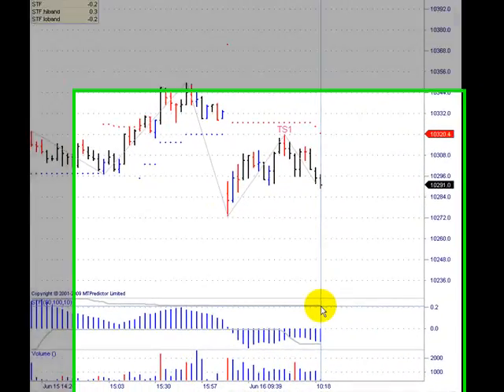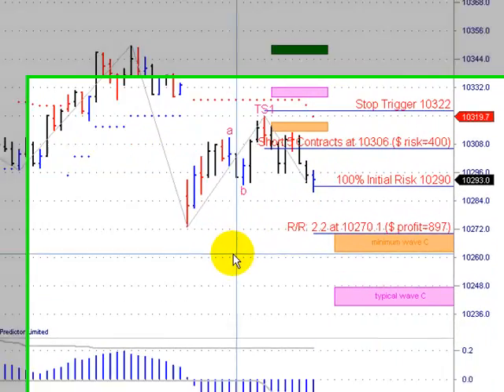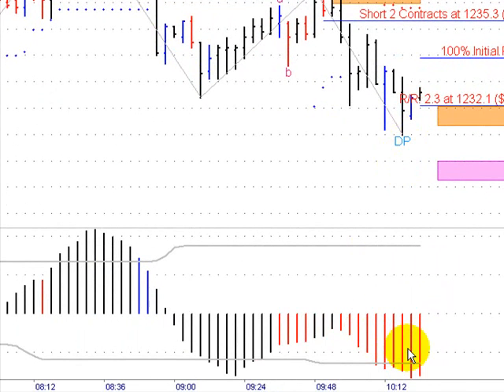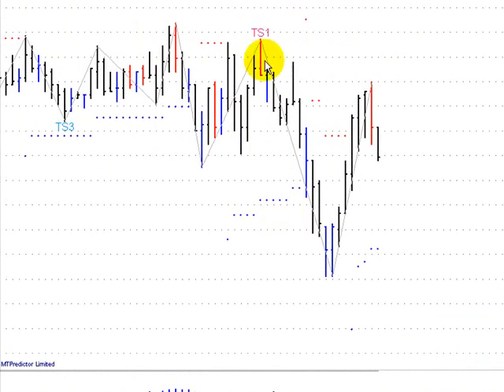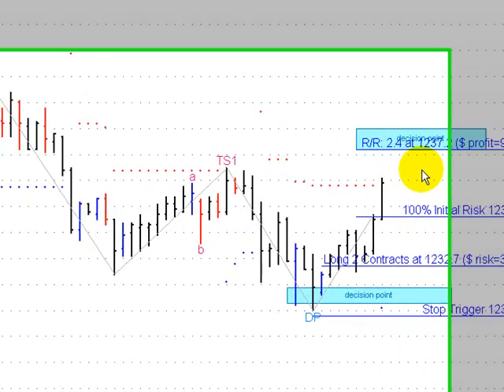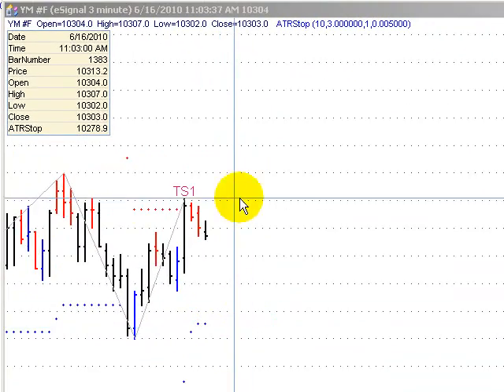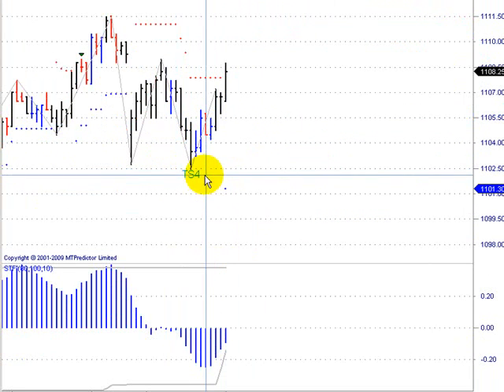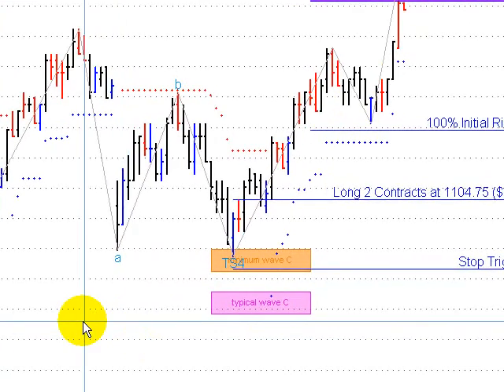MTPredictor 6.16.10 Trades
- A variety of setups from gold, ES, YM and forex markets.
Does your current trading system control your risk and maximize your profit without using lagging indicators or desperate optimization ? Can your current trading software quickly scan for low risk trade set-ups?

MTPredictor End-of-Day and Real-time trading software uses our clear 4-Stage Process, taking the best of Elliott wave theory and Fibonacci analysis to help you find and control low risk/high return trades.
MTPredictor software for trading stocks, futures, commodities and forex.